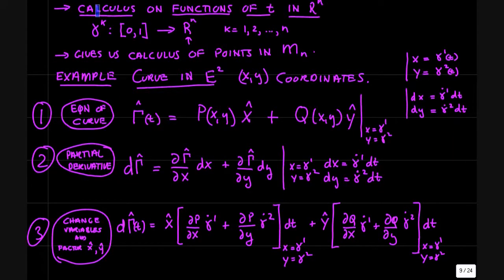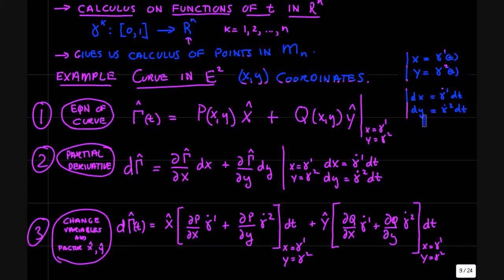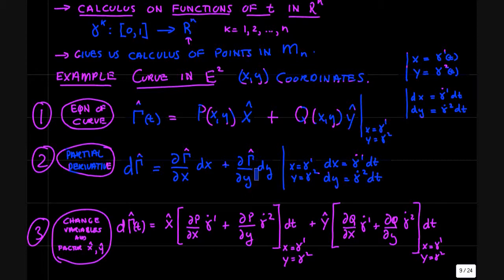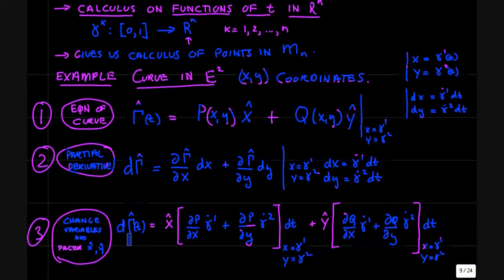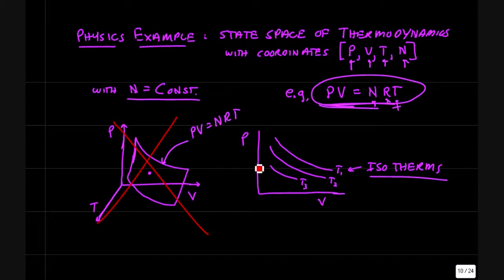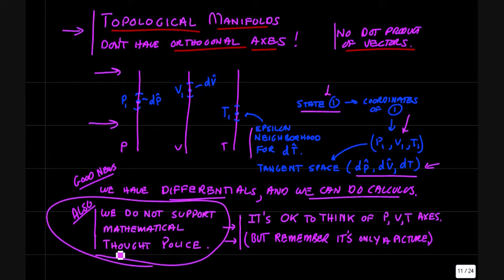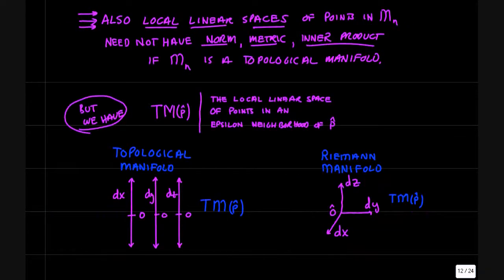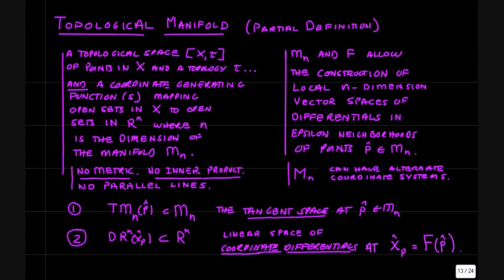Calculus on Manifolds for Thermodynamics Part 2rev.wmv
Calculus on Manifolds for Thermodynamics Part 2 UPDATED OCT 9 2013. The thermodynamic state space is a manifold without metric. A topological manifold. In this series we investigate analytic tools and a theory of calculus on such manifolds. We use an intuitive approach and try to keep it simple.

Discussion of aspects of calculus on Topological Manifolds: We observe that 'Non-Geometric' Manifolds is a more descriptive name for such manifolds. We examine an example from E^2 the Euclidean two dimensional manifold, and an example from the state space of a thermodynamic system.

Interesting to view the theory of thermodynamics as a topological manifold. Such manifolds have no metric so they are non-geometrical manifolds. However they have a differentiable structure which means that an n-dimensional topological vector space exists at each point in the manifold. The laws of Thermodynamics can be stated in terms of vectors of differentials of thermodynamic quantities. Also, topological manifolds support the construction of continuous curves and surfaces on the manifold. Such curves represent thermodynamic processes, and surfaces can be viewed as submanifolds.

Strictly speaking the diagrams of thermodynamic functions and processes as 2d and 3d curves and surfaces on a Cartesian system of orthogonal axes are incorrect because there is no orthogonality or vectors in the manifold. That is, each point in the manifold represents a distinct thermodynamic states of the system, but these points do not obey vector algebra. However, vectors do exist in the tangent spaces of the manifold, but there is no metric. That is, in a small neighborhood of each point, the point and adjacent points (states) can be treated as vectors. These are properties of topological (non-geometric) manifolds in general.  This is why thermodynamics looks so strange when compared to electrodynamics or fluid dynamics which exist in manifolds with metric.